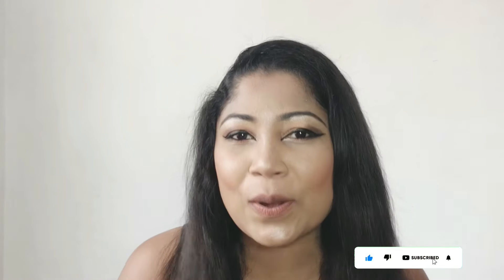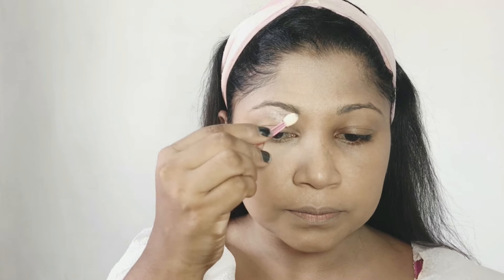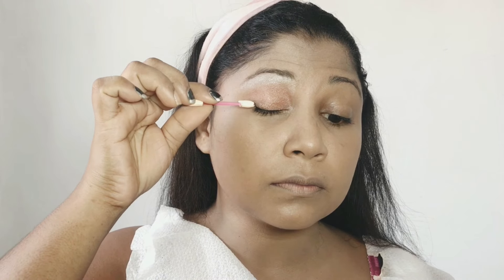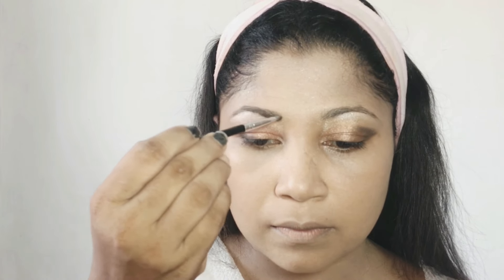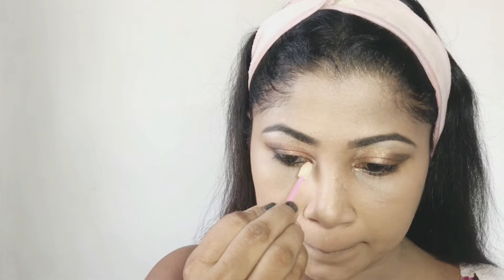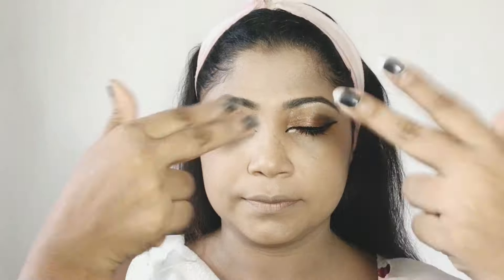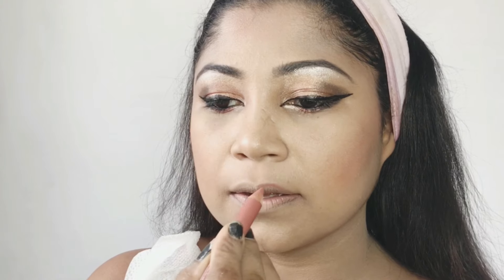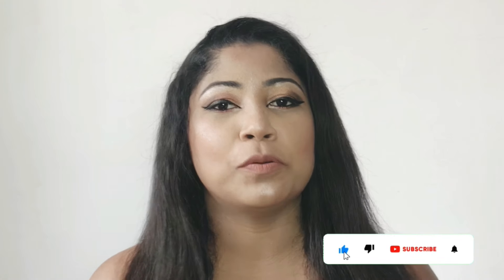මේ make up look එක කරන විදිහ බලමු ද?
මේ make up look එක කරන විදිහ අද බලමු